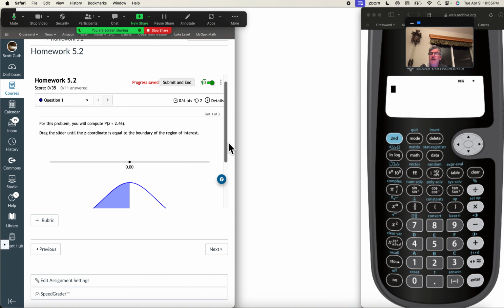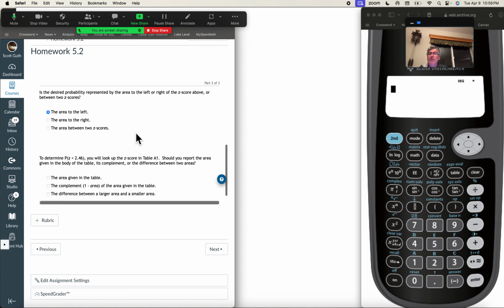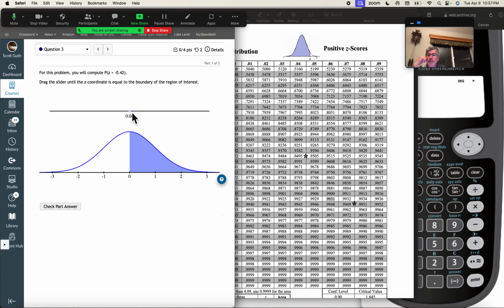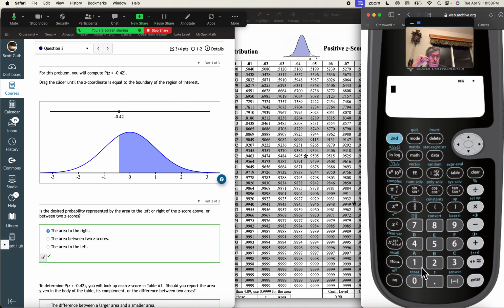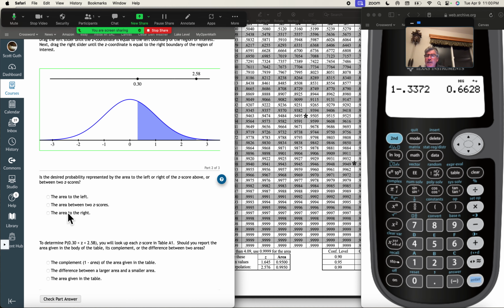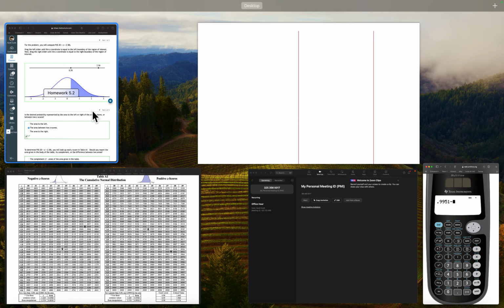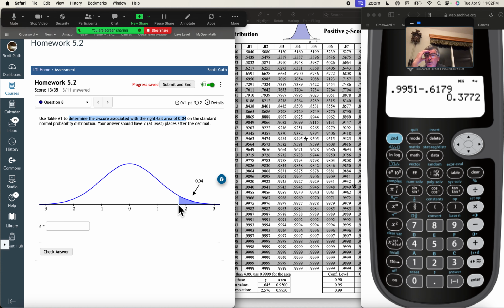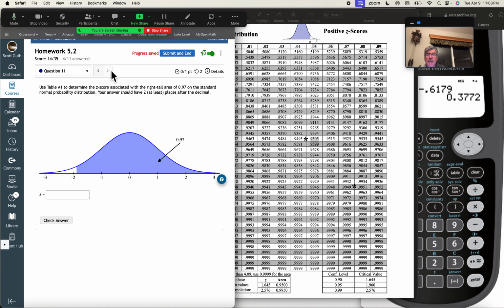Section Five Point Two